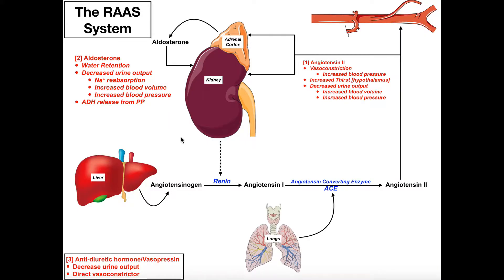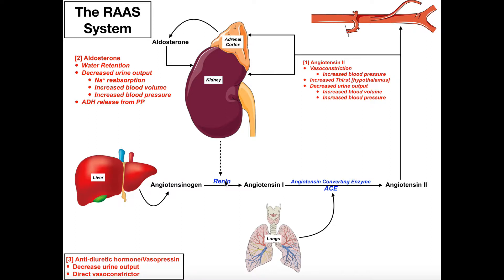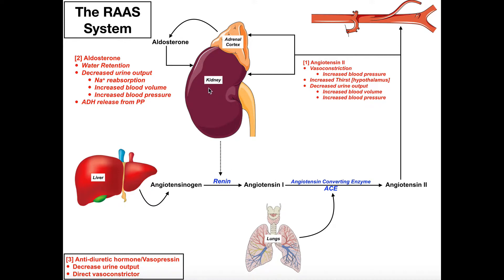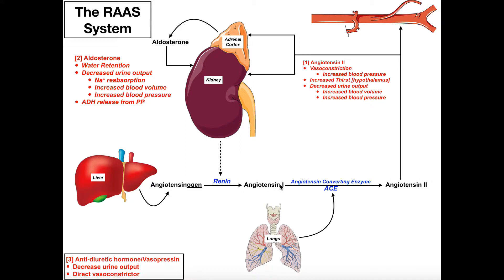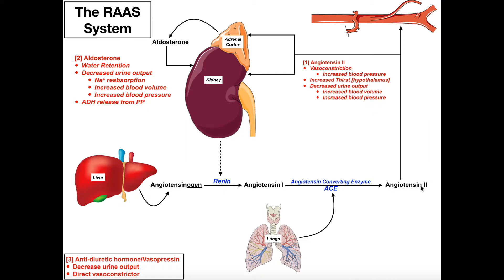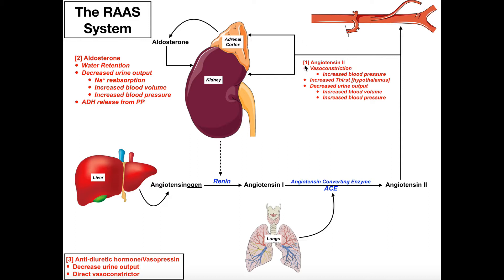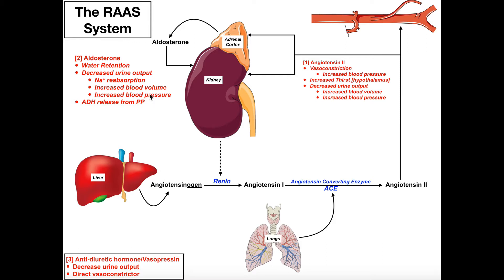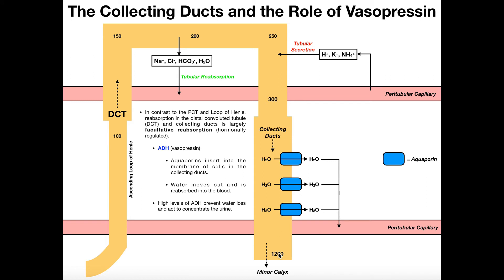The Renin-Angiotensin-Aldosterone [RAAS] System